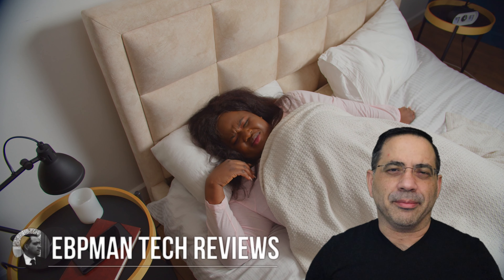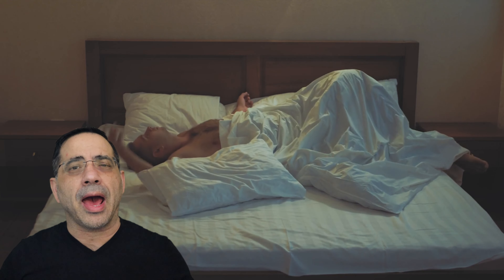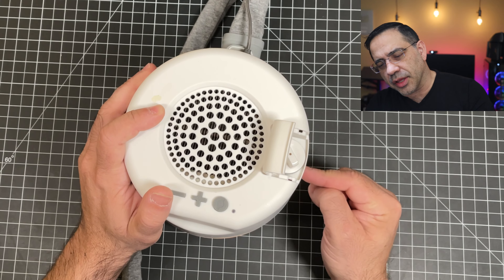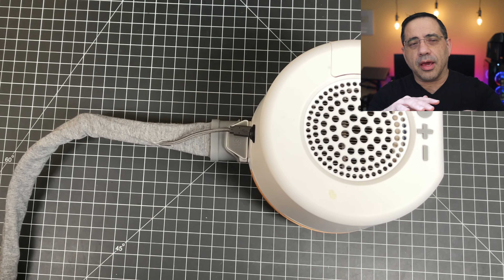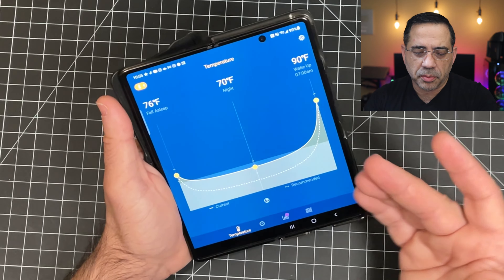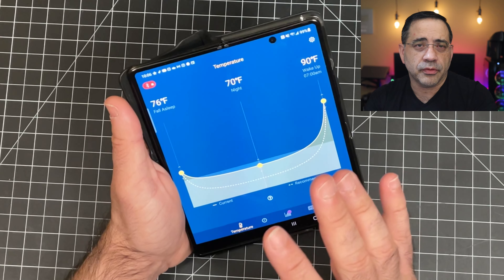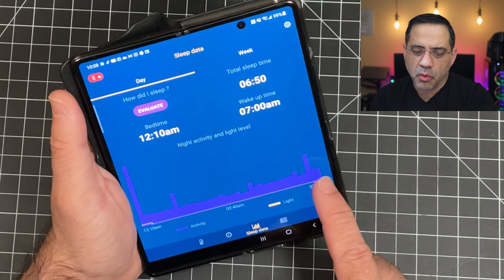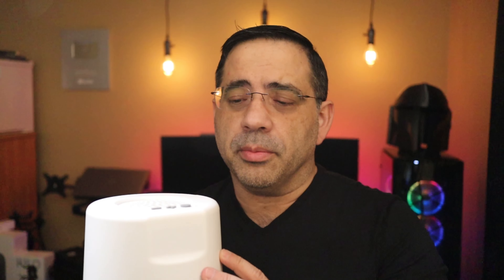Sleep ALL night with a COOL pillow! Moona Pillow Pad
I now have the best sleep ever with the Moona Plllow cooling system

| best cooling pillow best cooling pillows moona best sleeping pad